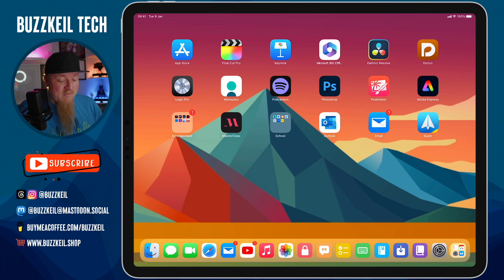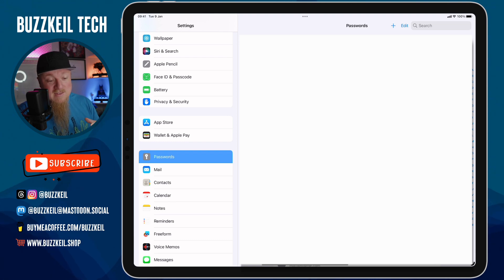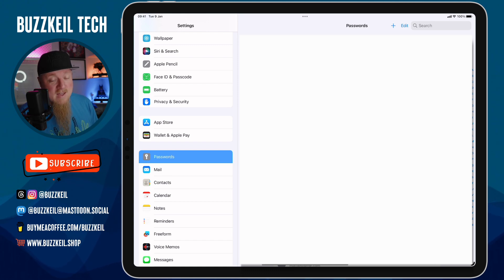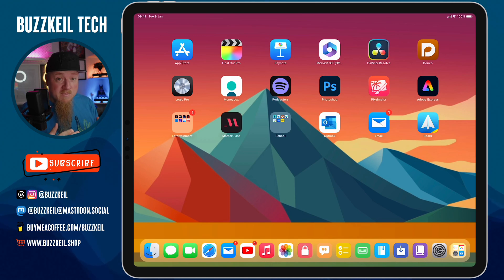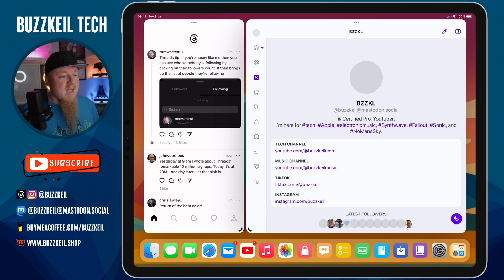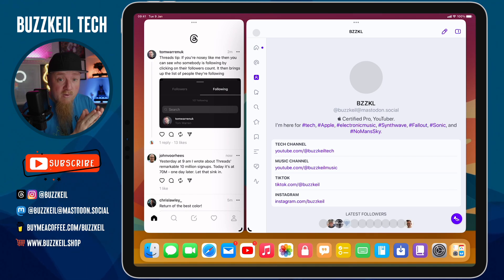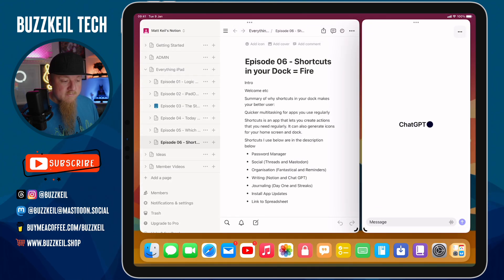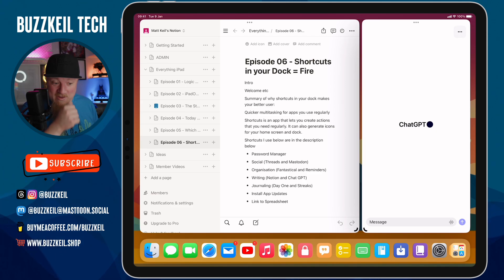Shortcuts in the dock is FIRE! | iPad Tips and Tricks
In this iPad Tips and Tricks video, I show you how I’ve implemented Shortcuts in my dock to get quick access to files, get multi-tasking apps up and running quickly, and see my Safari passwords with a single click!

📱 Favourite Gear
iPad Pro 12.9
US UK

US UK

Mac Studio
US UK

Elgato Streaming Gear
US UK

👋 About Me
My name is Matt and I’m an educator, musician, and tech enthusiast from the UK. I make videos that help you get the most out of your iPad and help turn it into your main computing device. I’m an Apple Certified Pro, Apple Teacher, and Google Certified Educator.